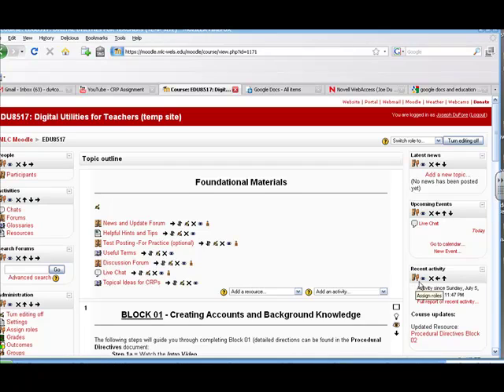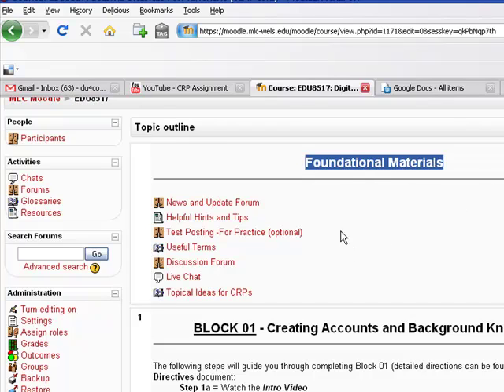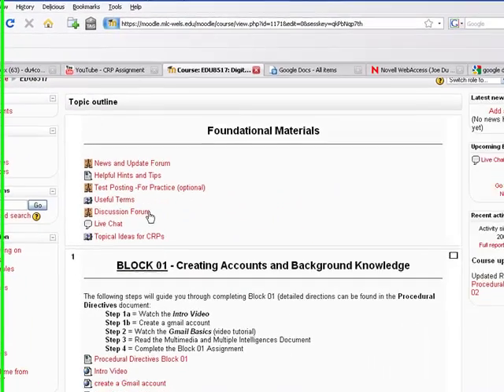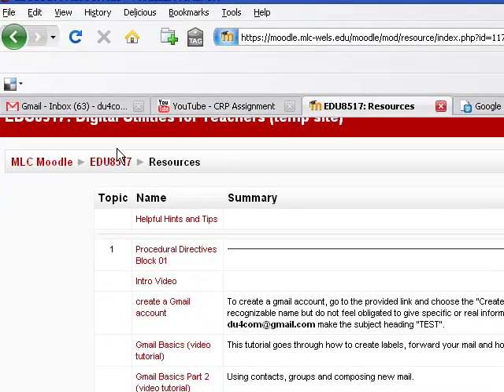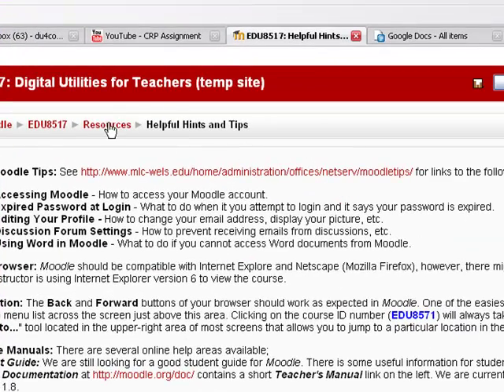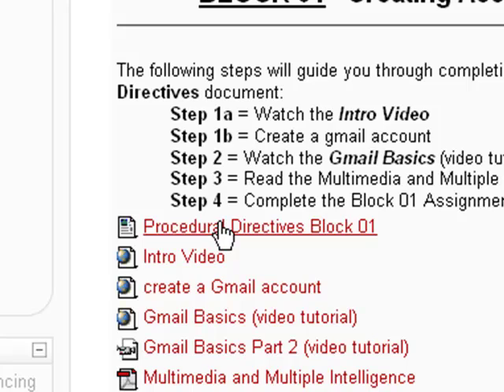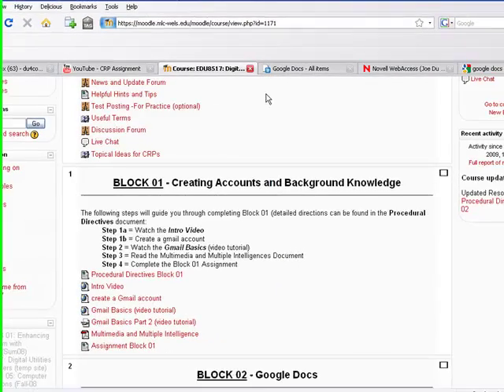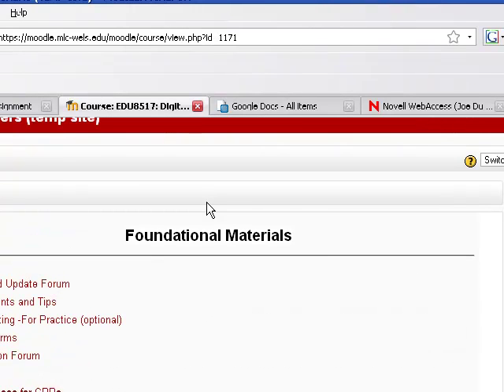Watch This First